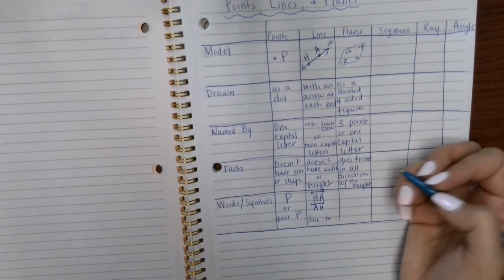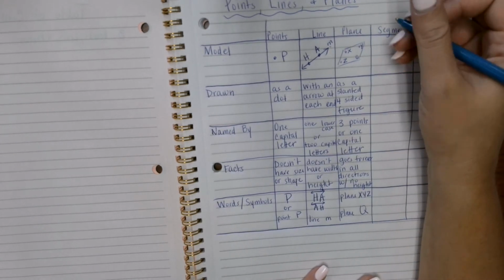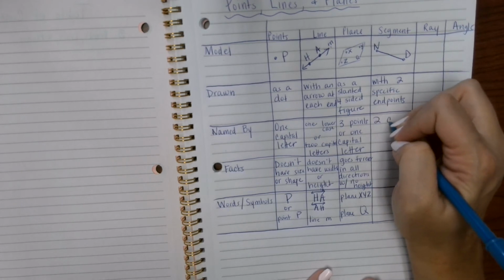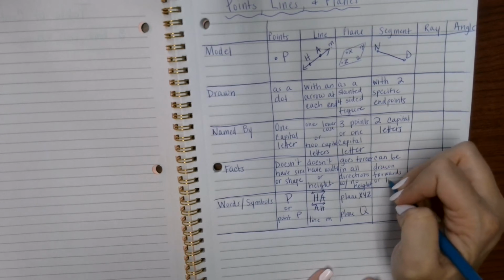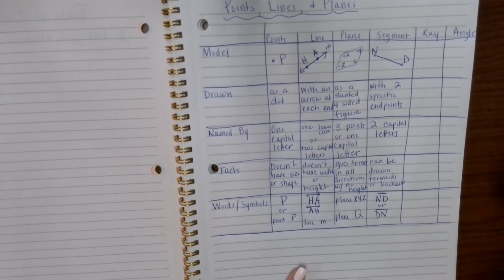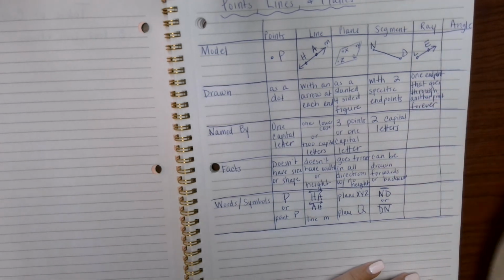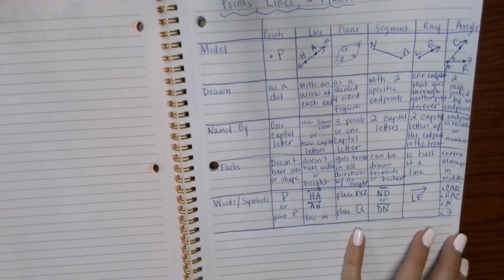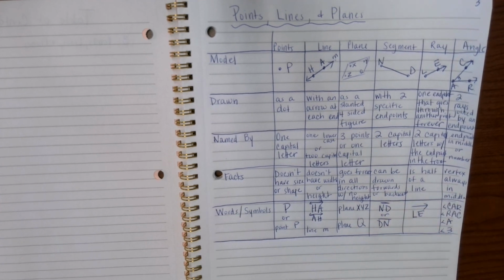Points, lines, & planes